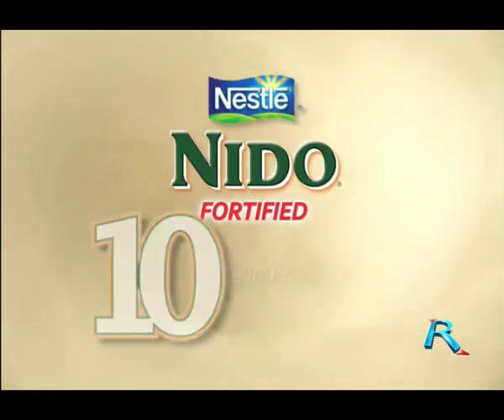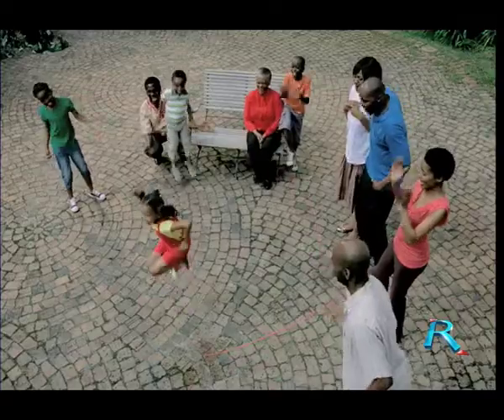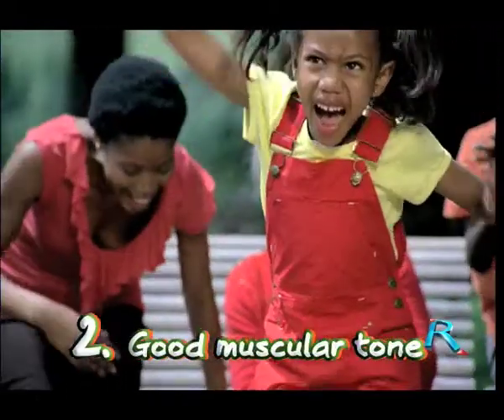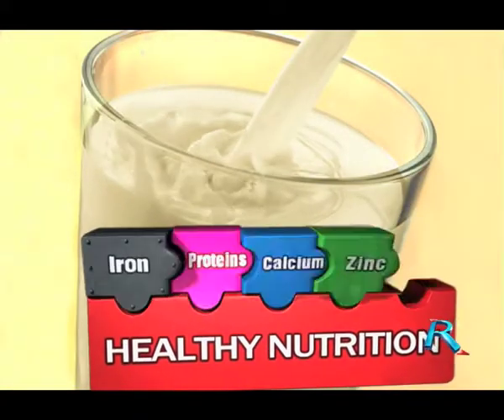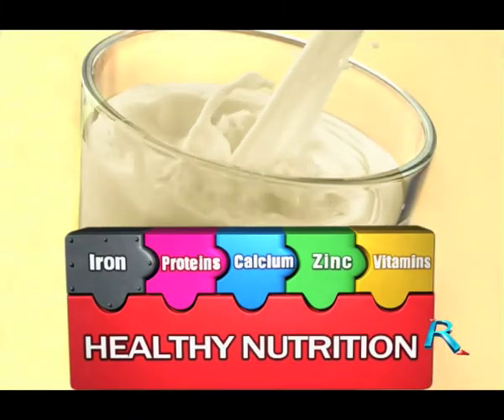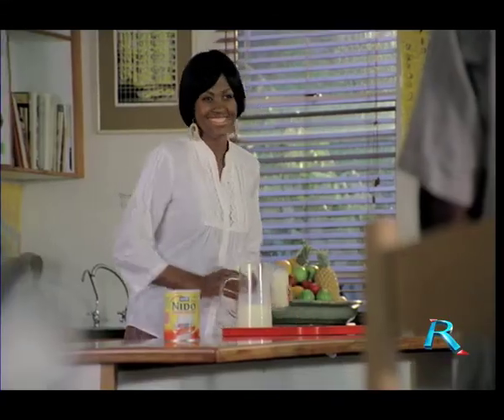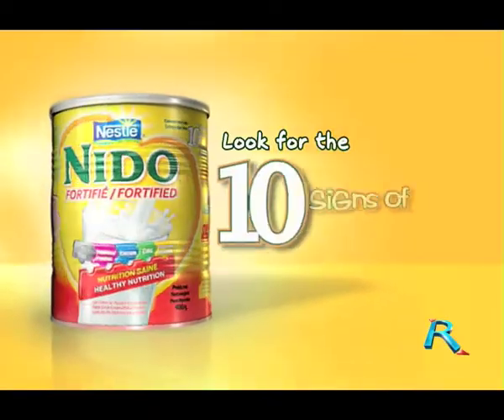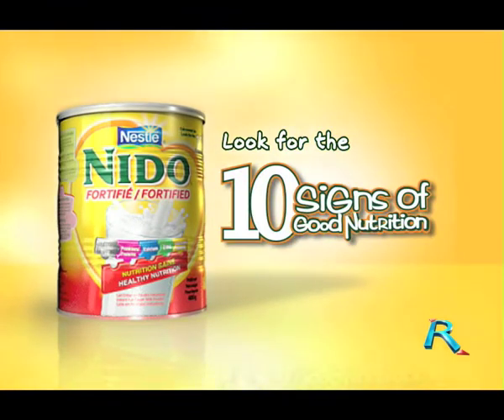Nido "Skipping TVC"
This commercial was done for the Central West Africa. It was produced and post-produced in Dubai by Rajtaru Videosonic Dubai FZ LLC. It was shot in South Africa , Cape Town over a span of  a day.